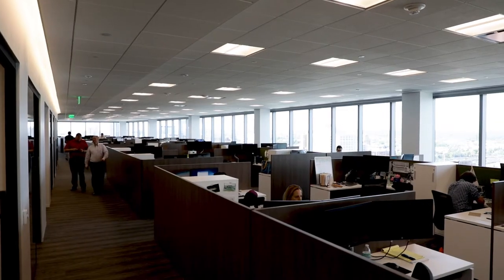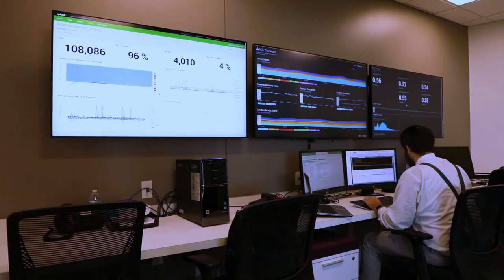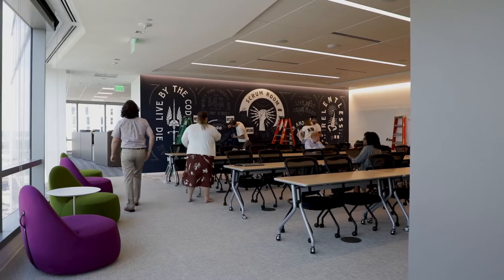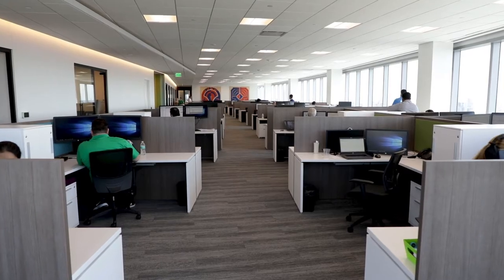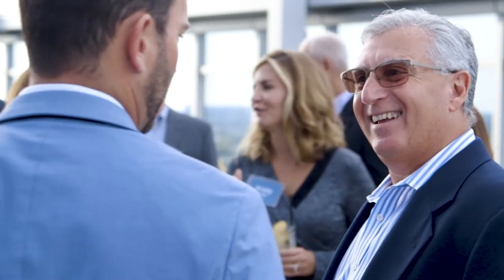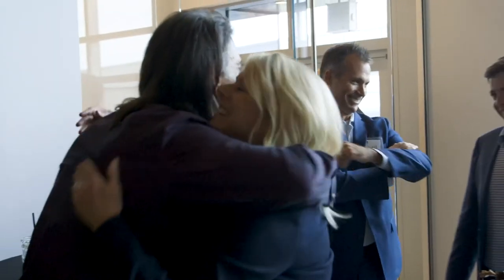The Future of FreedomPay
FreedomPay's new corporate headquarters in the FMC Tower in Philadelphia, PA.